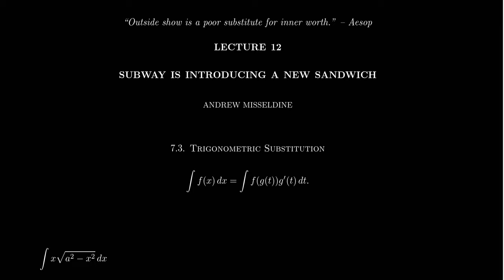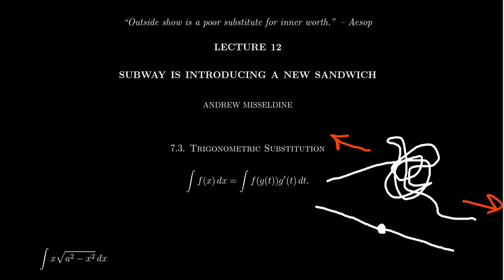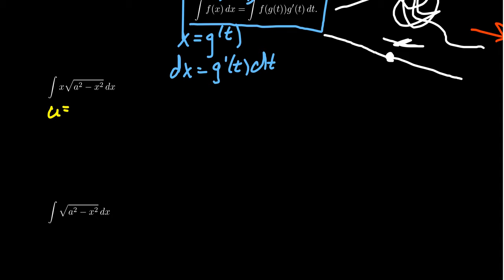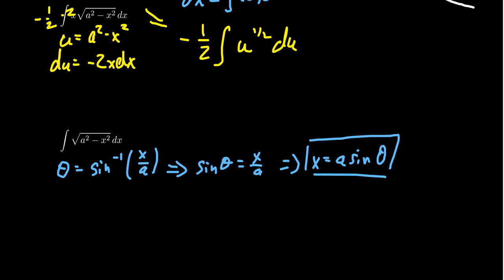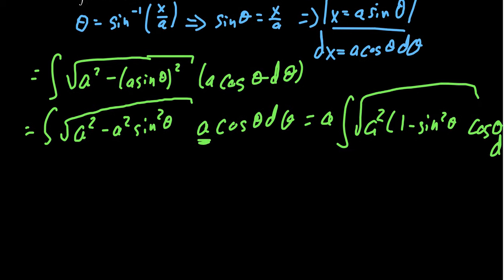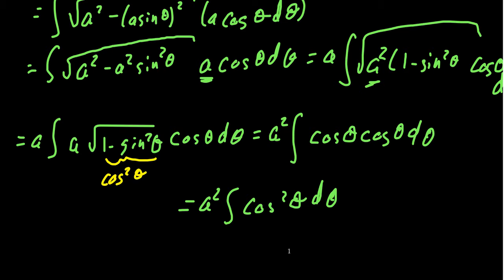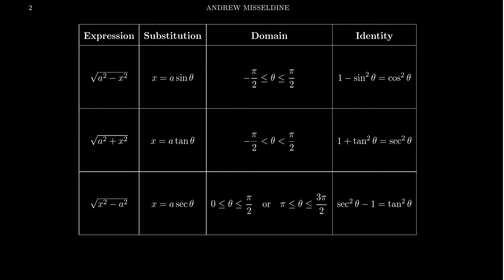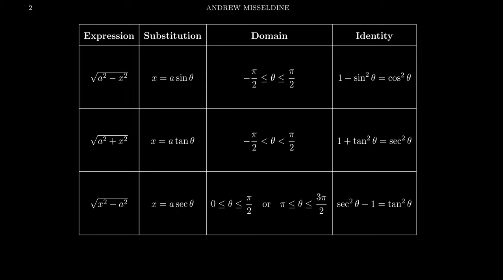An Introduction to Trigonometric Substitution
In this video, we introduce the notion of trigonometric substitution.

This is lecture 12 (part 1/5) of the lecture series offered by Dr. Andrew Misseldine for the course Math 1220 - Calculus II at Southern Utah University. A transcript of this lecture can be found at Dr. Misseldine's website or through his Google Drive